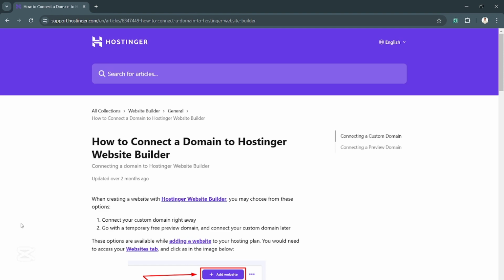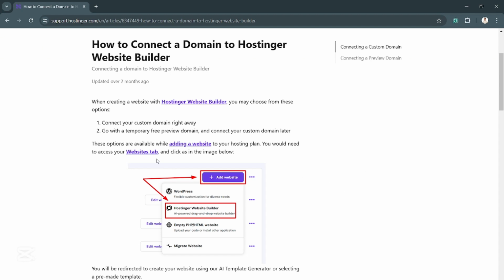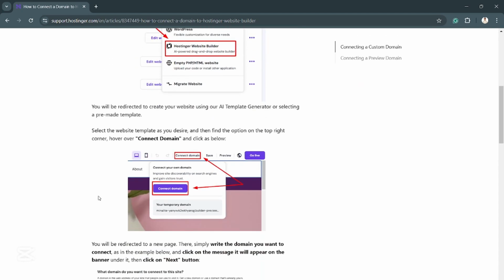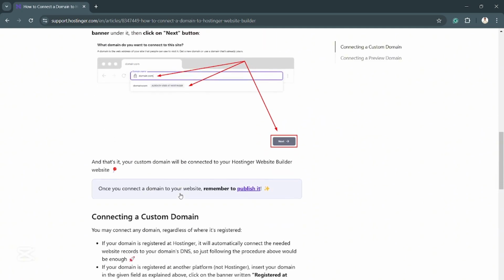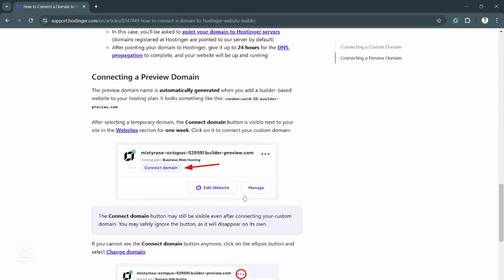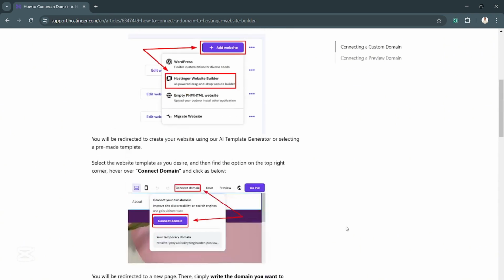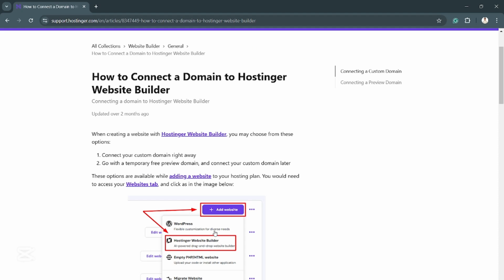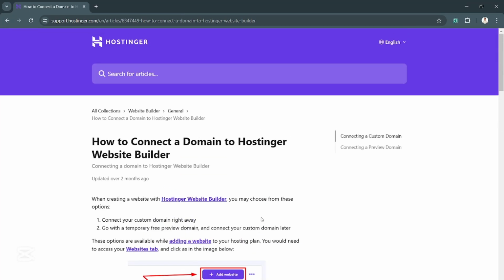How To Connect Domain And Hosting In Hostinger (STEP BY STEP)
In this hostinger tutorial video, I'll show you how to connect domain and hosting in Hostinger.
The method is very simple and clearly described in the video on  How To Connect Domain And Hosting In Hostinger. (STEP BY STEP) and how to connect new hostinger domain and in hostinger hosting.